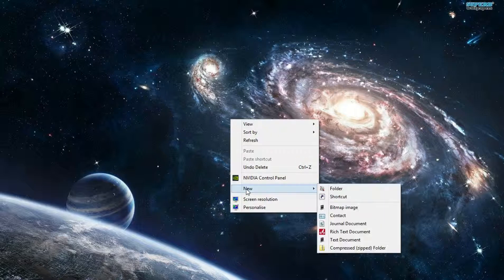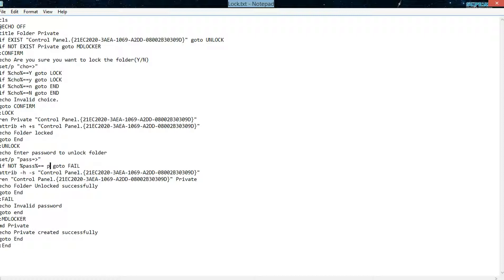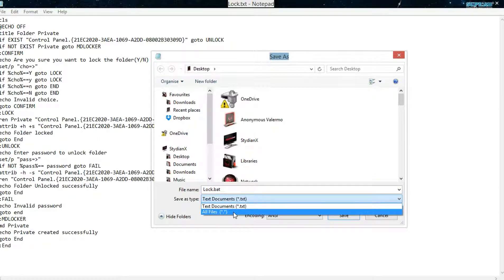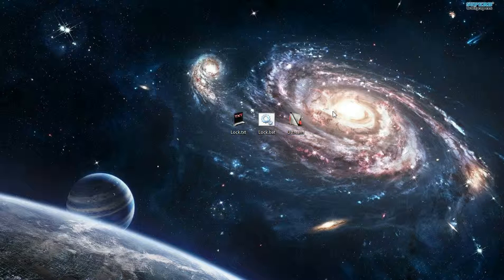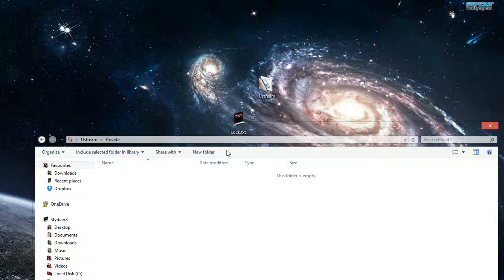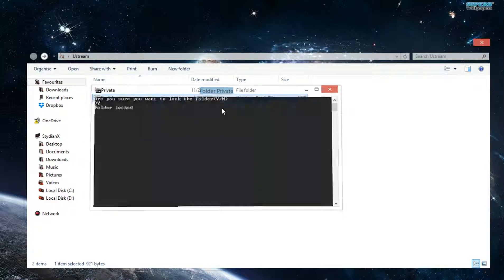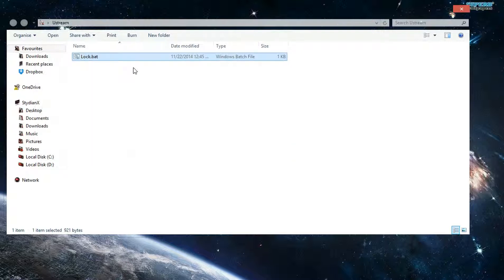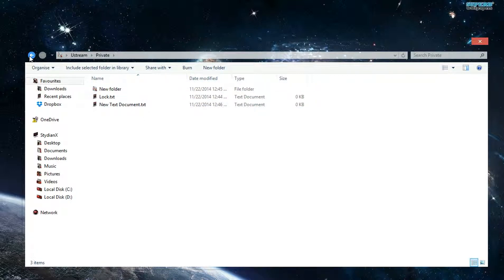Folder locker (batch file)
Simple way to add a bit of security into your Files.